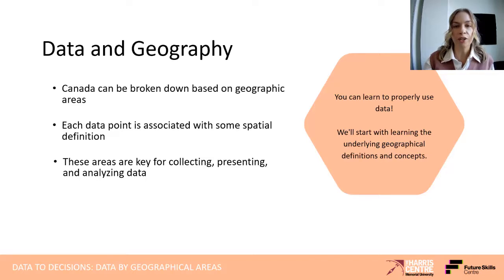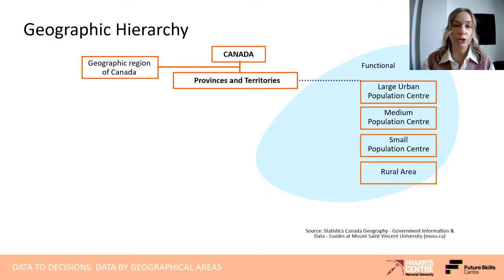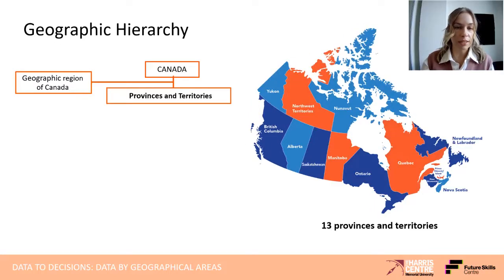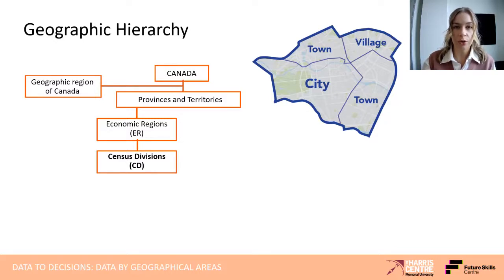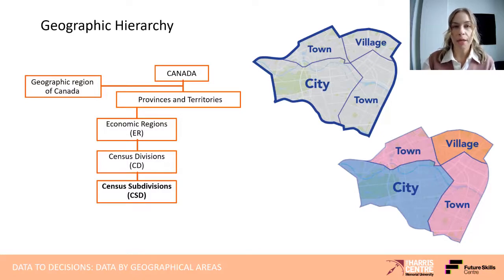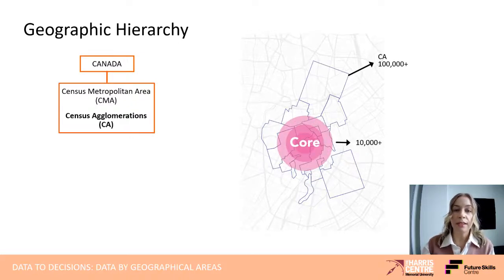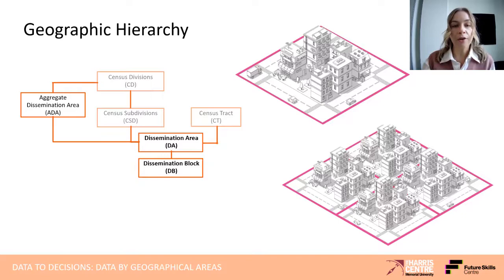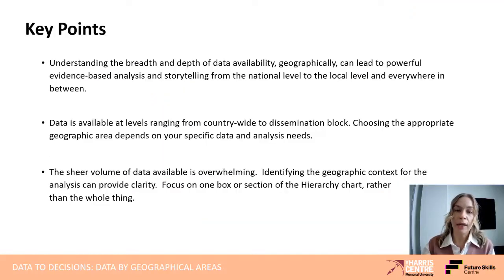Data to Decisions: Data by Geographic Areas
Data can help inform your organizational decisions, strengthen grant applications, guide hiring practices, and undertake strategic planning, but jumping in and making sense of it isn't always easy. The Regional Analytics Lab (or RAnLab for short), the data and analytics unit of Memorial University’s Harris Centre, hopes to make that a little simpler with a series of sessions about everyday data.